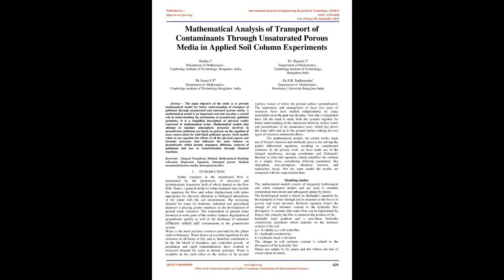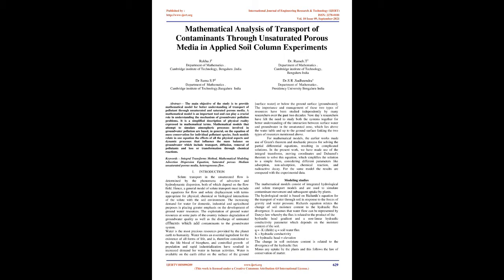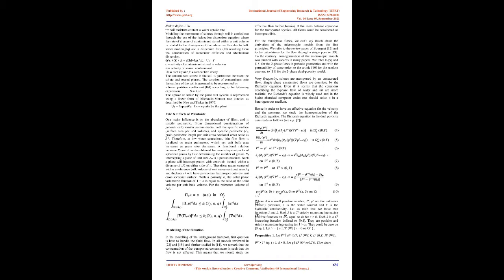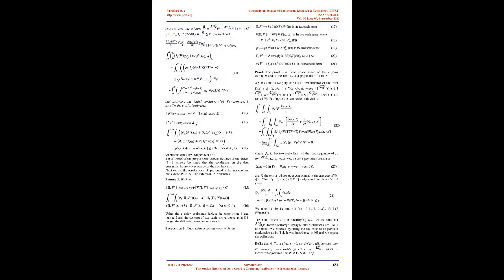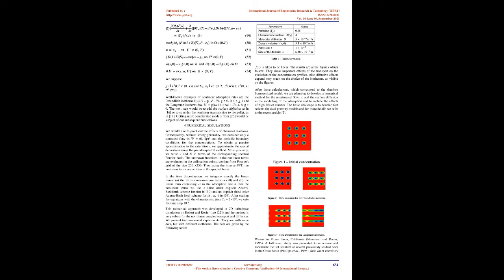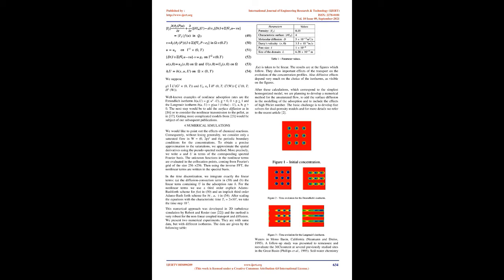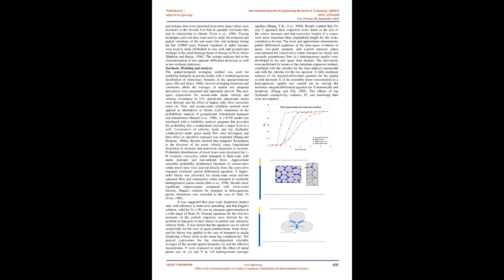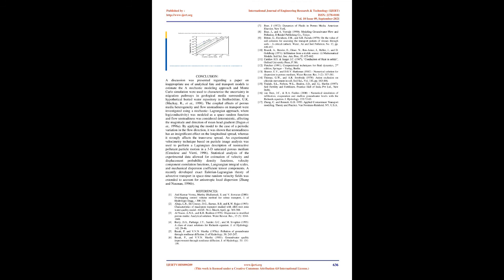Mathematical Analysis of Transport of Contaminants Through Unsaturated Porous Media in Applied Soil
👇Download Article👇

IJERTV10IS090209
Mathematical Analysis of Transport of Contaminants Through Unsaturated Porous Media in Applied Soil Column Experiments

Rekha J , Dr. Ramesh T , Dr. Suma S P , Dr. S R Sudheendra

The main objective of the study is to provide mathematical model for better understanding of transport of pollutant through unsaturated and saturated porous media. A mathematical model is an important tool and can play a crucial role in understanding the mechanism of groundwater pollution problems. It is a simplified description of physical reality expressed in mathematical terms. Mathematical models that attempt to simulate atmospheric processes involved in groundwater pollution are based, in general, on the equation of mass conservation for individual pollutant species. Such models relate in one equation the effects of all the physical aspects and dynamic processes that influence the mass balance on groundwater which include transport, diffusion, removal of pollutants and loss or transformation through chemical reactions.